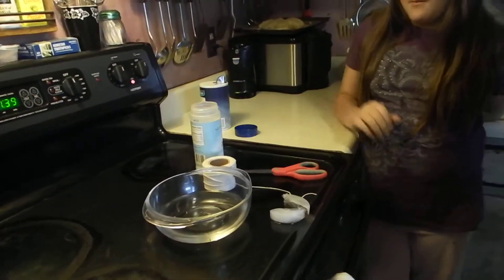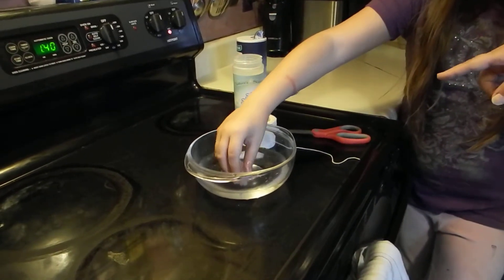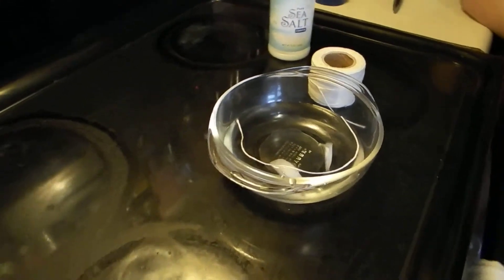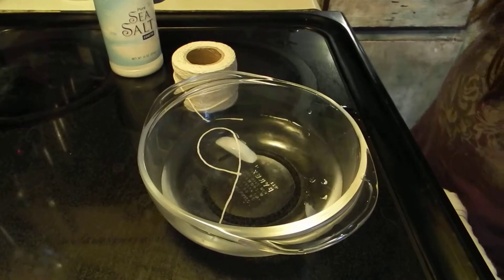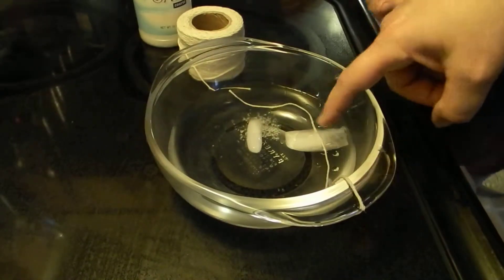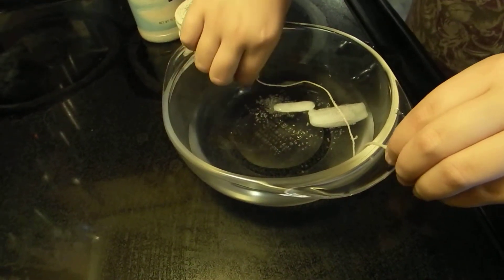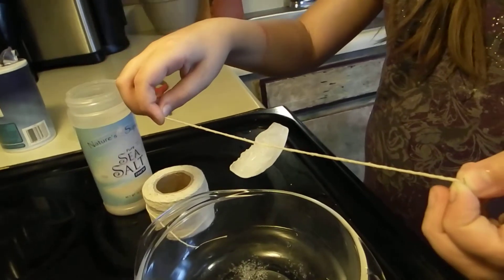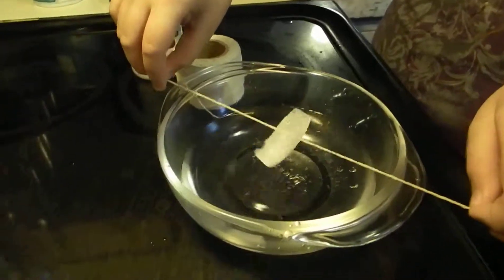Ice Cube Rope Experiment Kids Science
The introduction of the salt contaminant  instantaneously drops the freezing point below 32°. When you add salt, you introduce a contaminant to the ice. The ice then melted and refroze around the string!